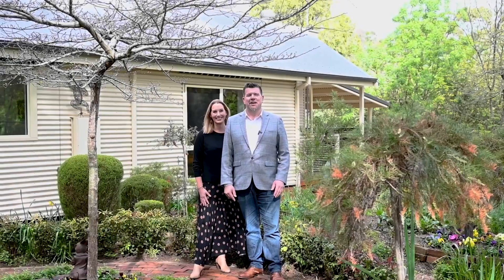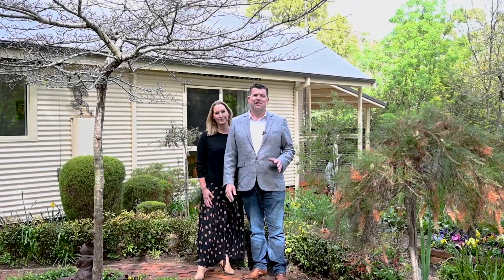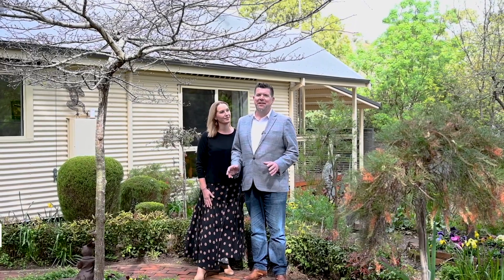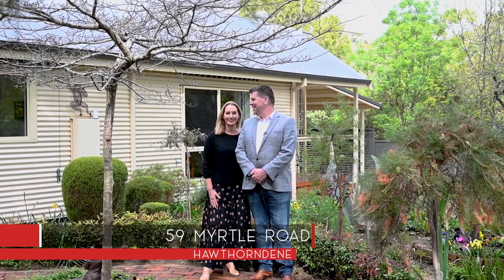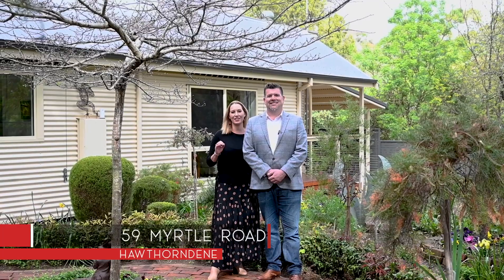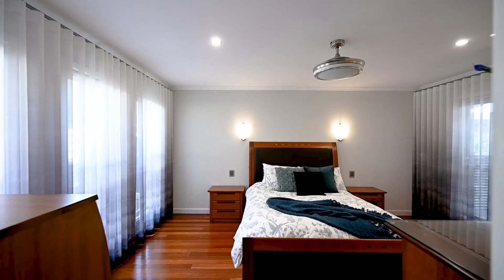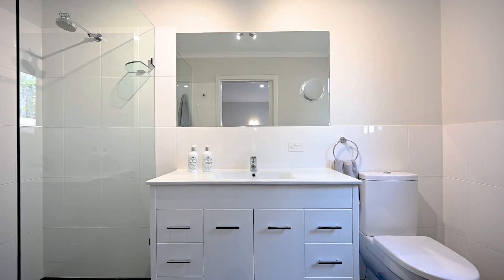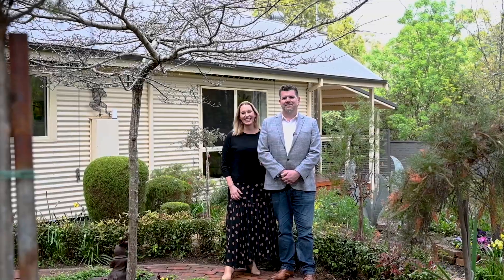59 Myrtle Road, Hawthorndene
Sarah & David Smith from Tanner Real Estate present 59 Myrtle Road, Hawthorndene for sale.